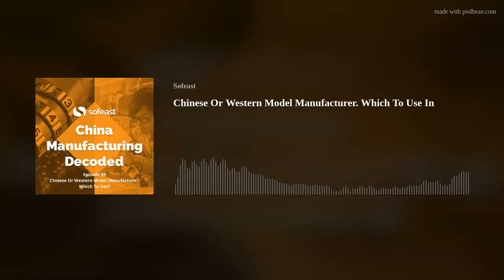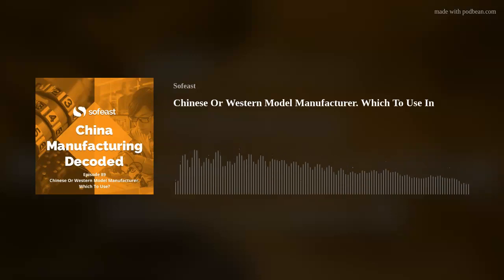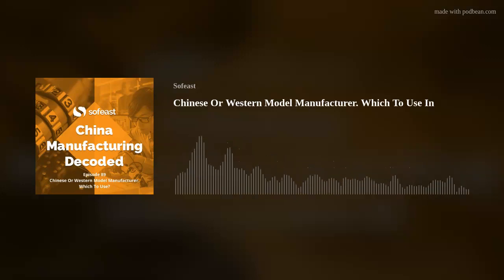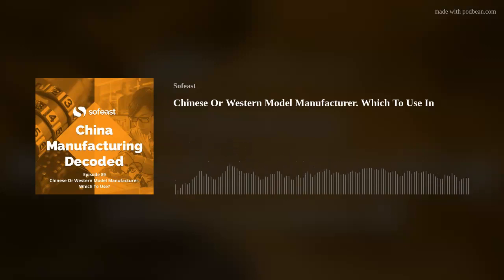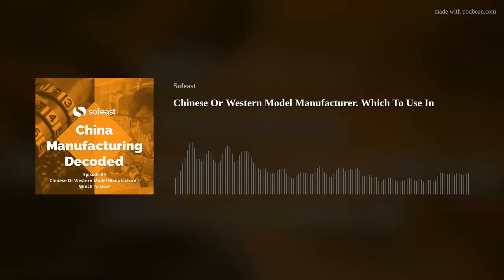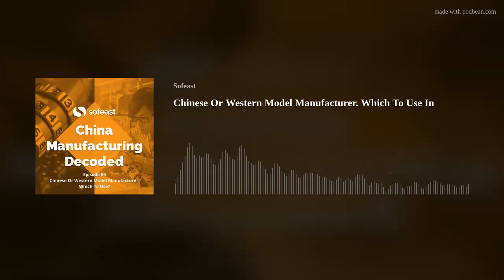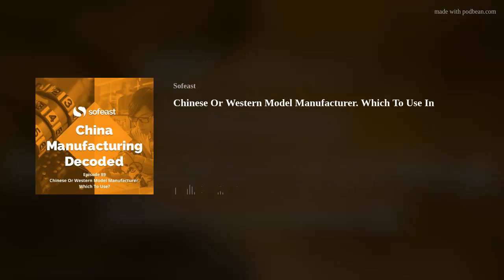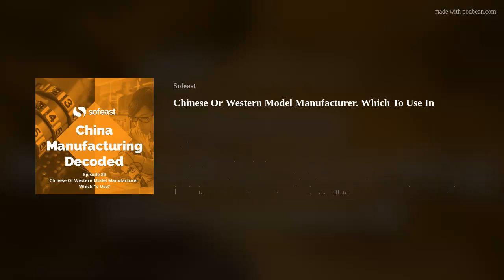Chinese Or Western Model Manufacturer Which To Use In China? [Podcast]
Sofeast's CEO Renaud explains the two different Chinese manufacturing product development models that importers will encounter when sourcing a supplier from China. You'll learn the difference between the 'Chinese' and 'Western' model, their benefits and drawbacks, and how to decide which is a better option for YOUR needs.

► SHOW SECTIONS
00:00 - Greetings & introduction

01:59 - Who does the product engineering design work?

08:16 - The 'Western Model' and its pros & cons

18:13 - The 'Chinese Model' and its pros & cons

33:03 - How do you select which model is better for your needs?

38:50 - Wrapping up.

IP Protection in China when Developing Your New Product [Importer’s Guide]

► LISTEN TO EVERY EPISODE OF OUR PODCAST